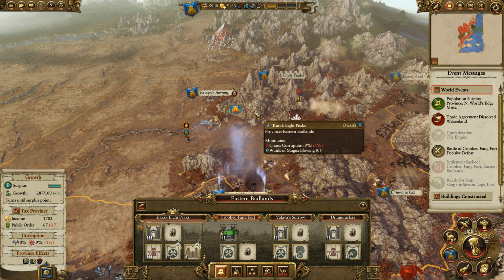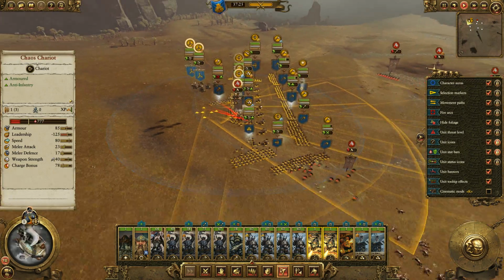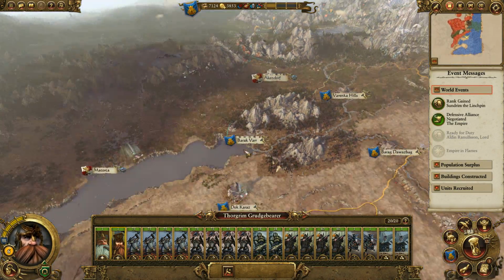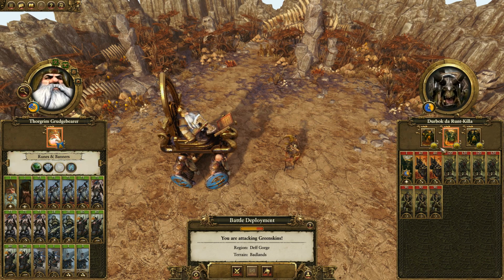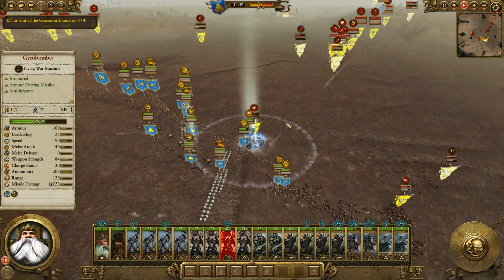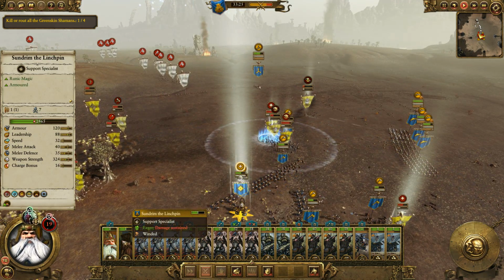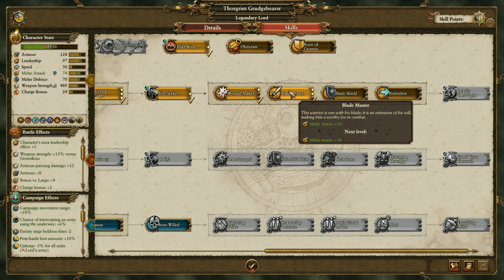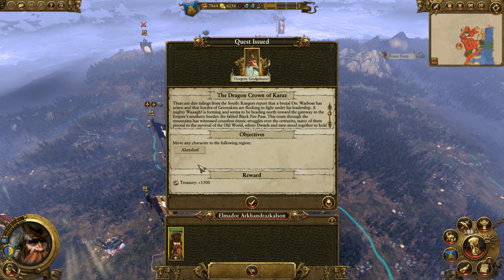Total War Warhammer Dwarf Campaign Part 14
Throgrim fights to obtain the Axe of Grimnir. Enjoy!